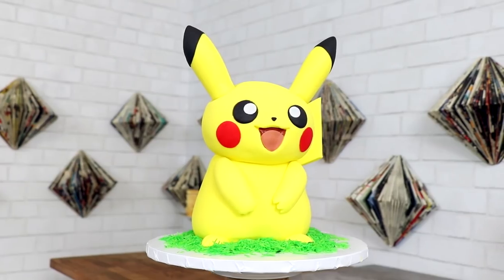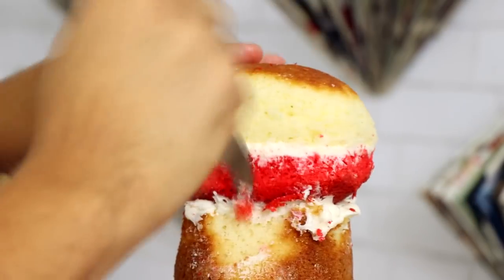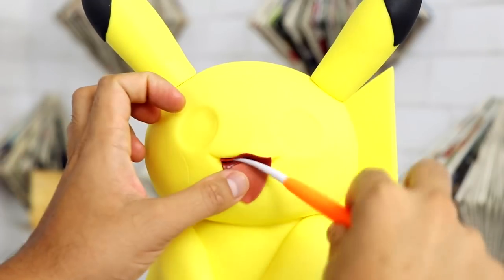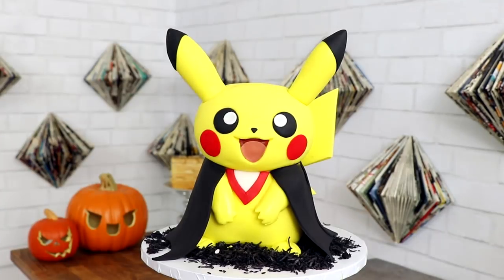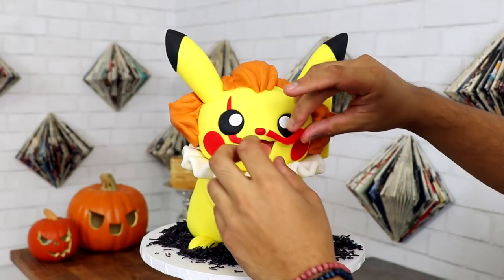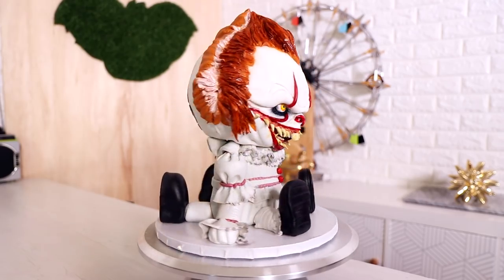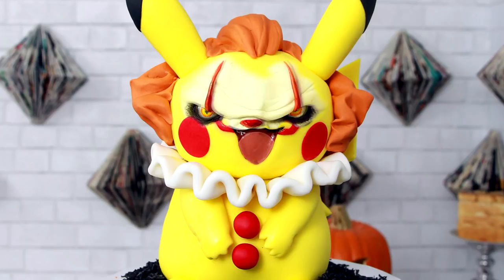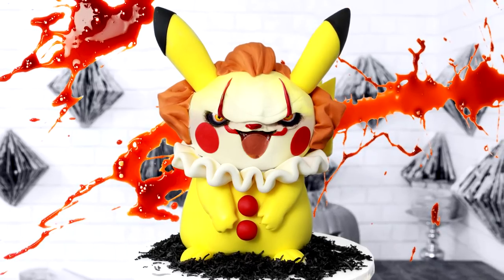CUTE AND SCARY IT Pennywise Pikachu Cake It Chapter 2 | Scary Halloween Cake Ideas | party Ideas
This awesome IT Pennywise Pikachu Halloween Cake is great ideas for an IT or Halloween party or a Scary themed party.